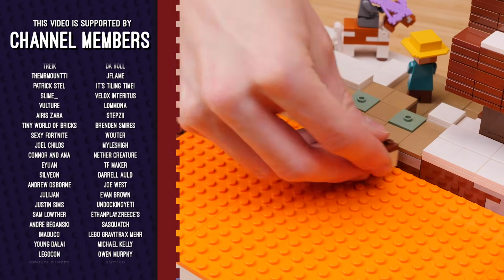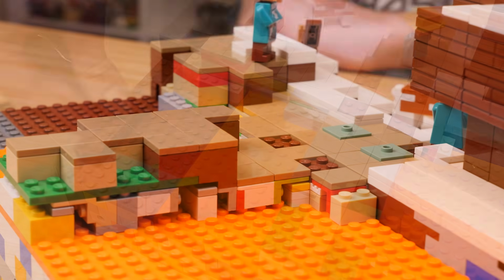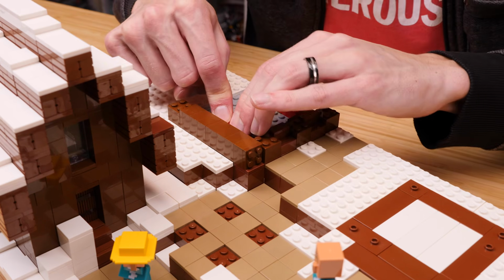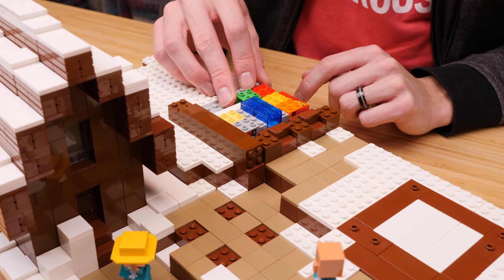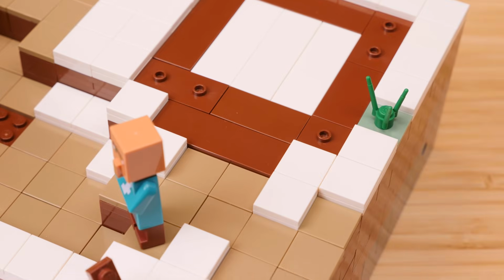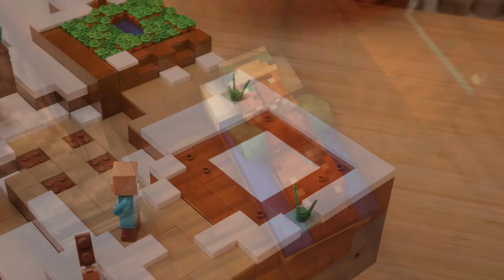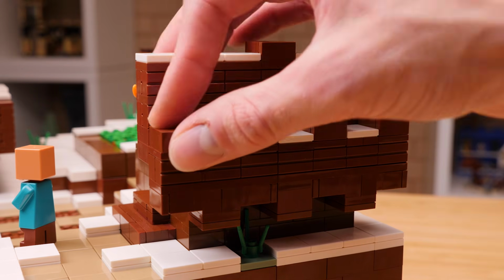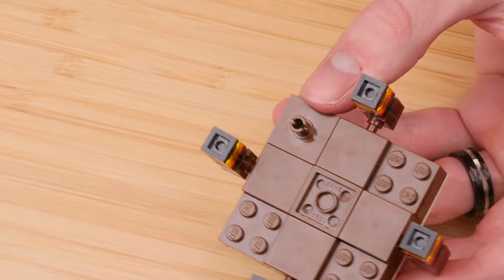Snowy Village Expansion | Custom LEGO Minecraft World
Episode 29 in the custom LEGO Minecraft series.

Become a channel member to watch the next episode early!